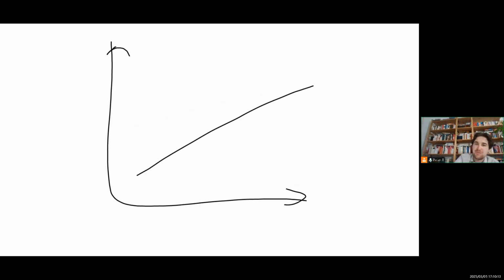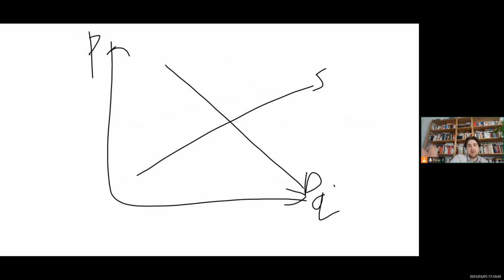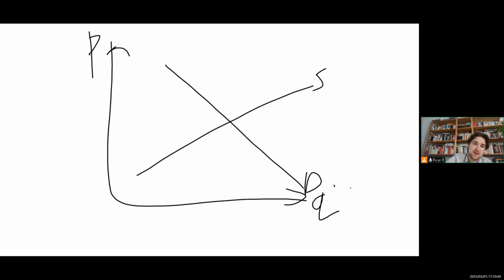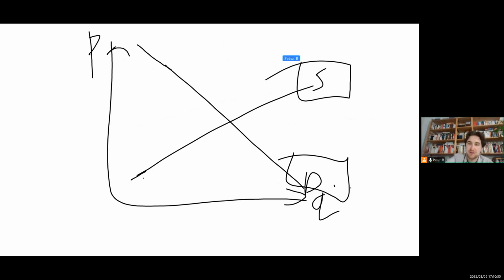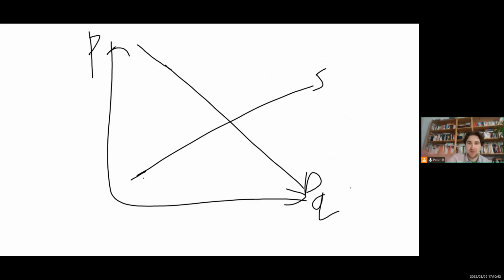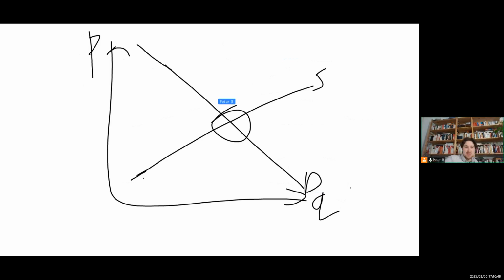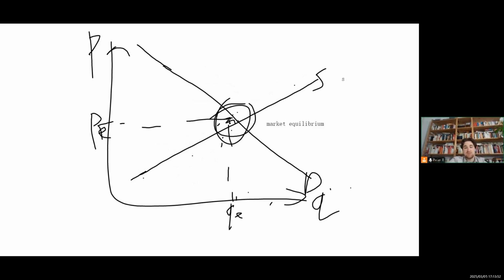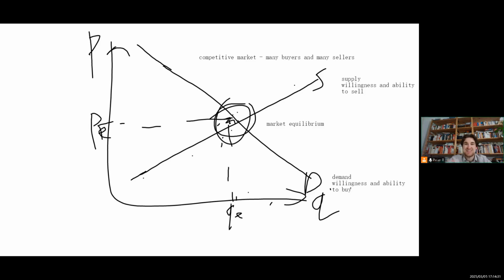A' level Econ Lesson 25 - Equilibrium Price & Quantity